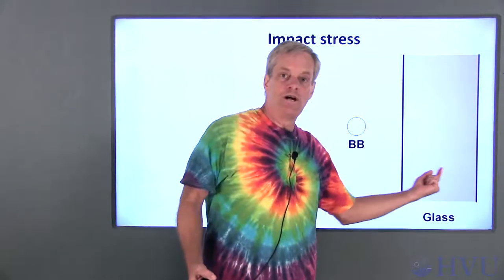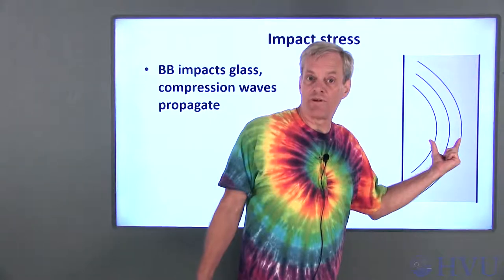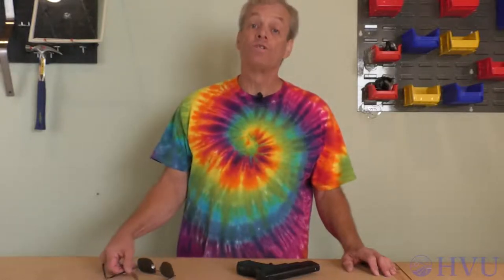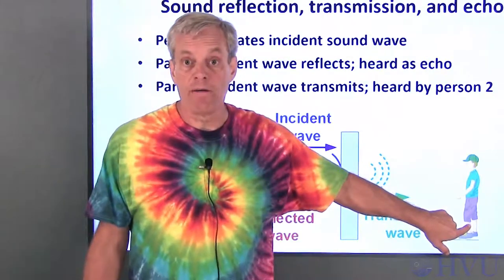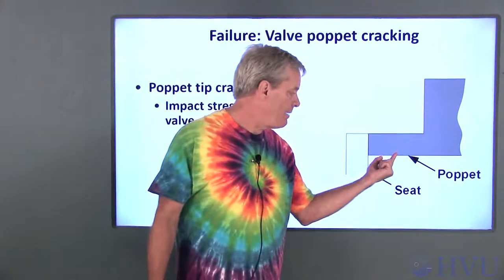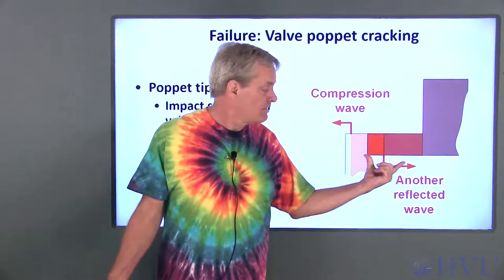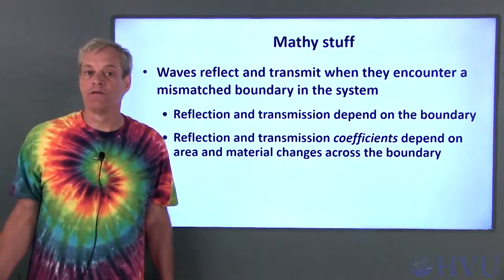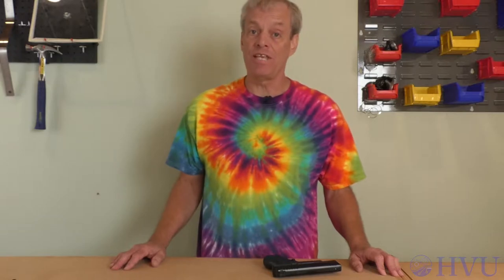Impact Stress and BB Guns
Sometimes you can change an object so quickly that the object doesn't have time to respond. To demonstrate this we will shoot stuff...for SCIENCE! Don't try the BB Gun demo at home.